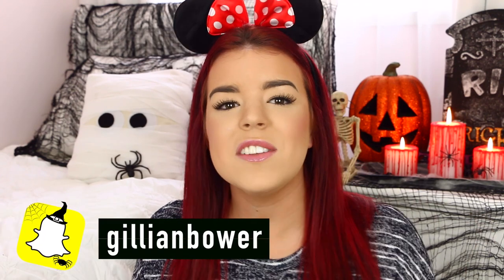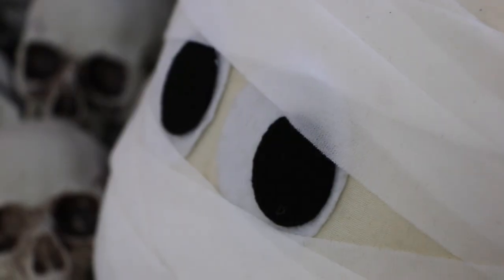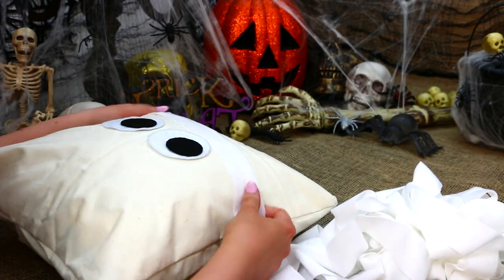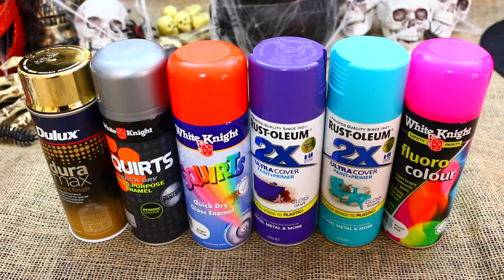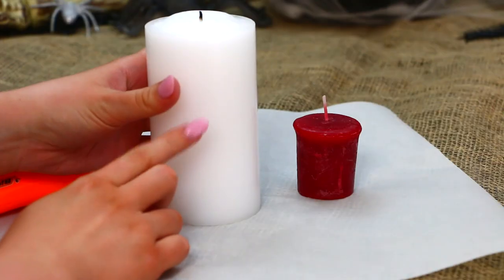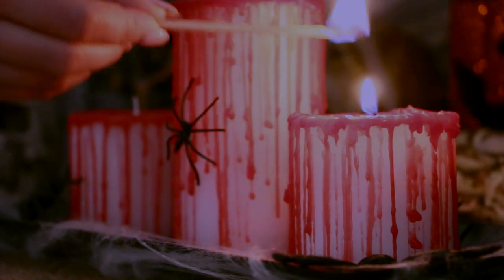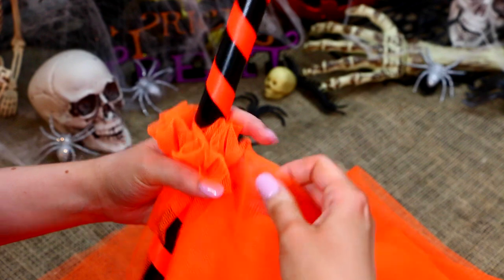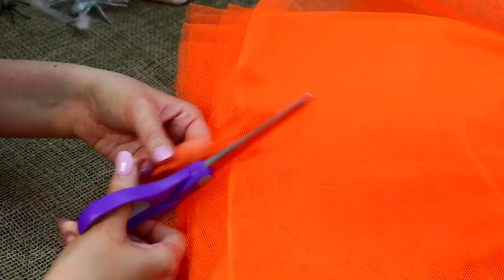DIY Halloween Decoration Ideas! | How To Make Halloween Room Decor For Fall!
WARNING!!!  This video contains scary footage!!!

Halloween DIY Decorations 2019! Spooky Halloween DIY Room Decor! Fall Room Decor 2019! Hey lovely! For today's video I wanted to show you how to make some super spooky Halloween Decorations! These decorations were super easy and quick to make and were also very affordable! I had so much fun filming and editing this video so I hope you all love it!

Gillian xx